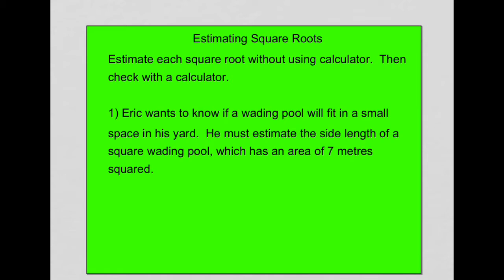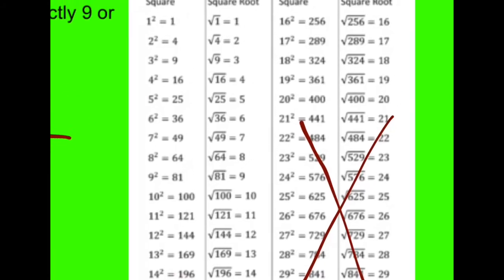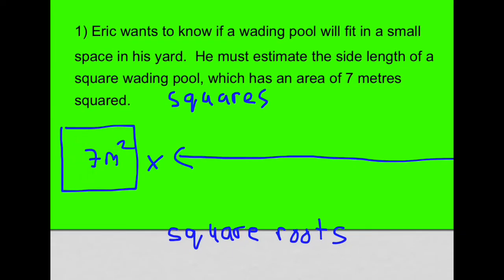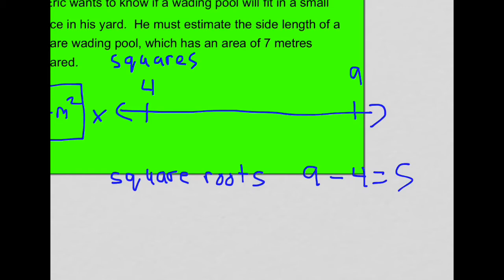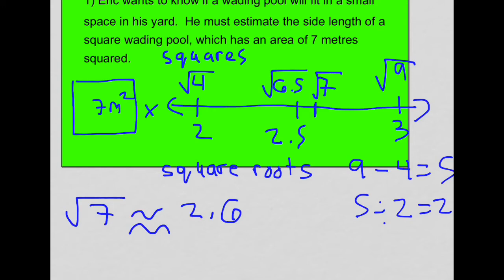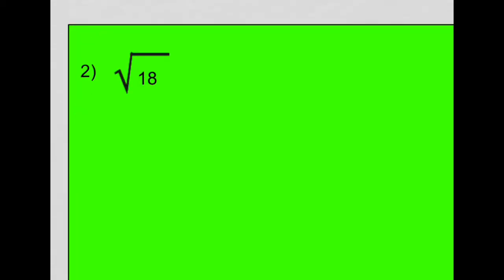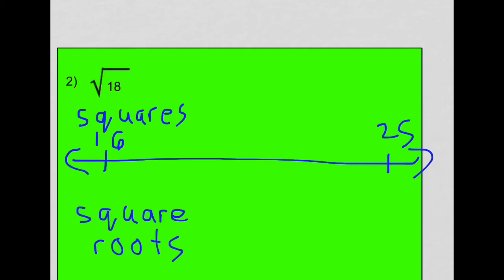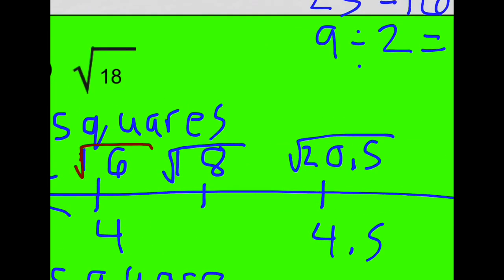Grade 8 Estimating Square Roots 1